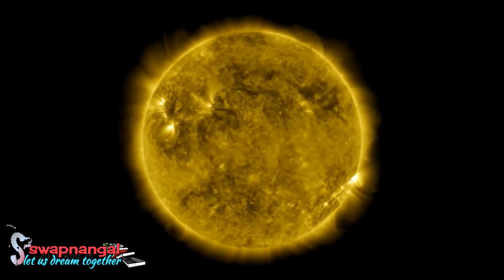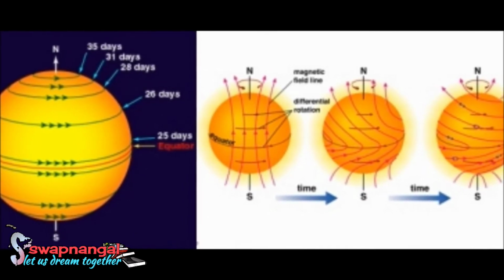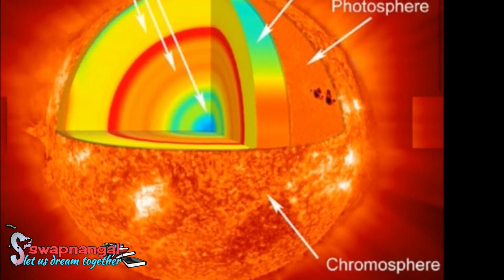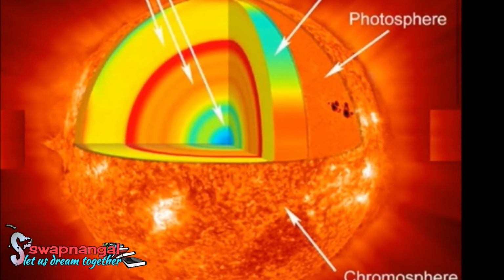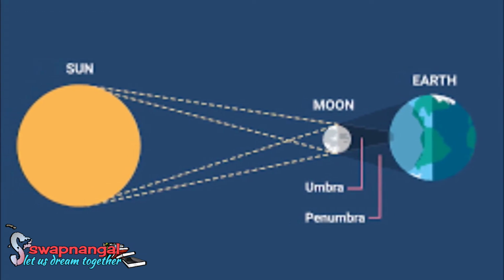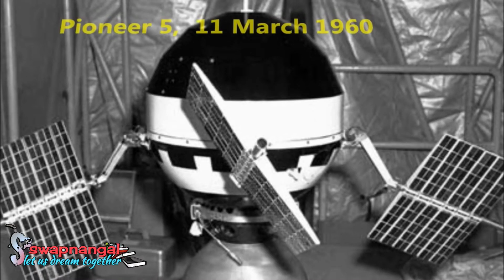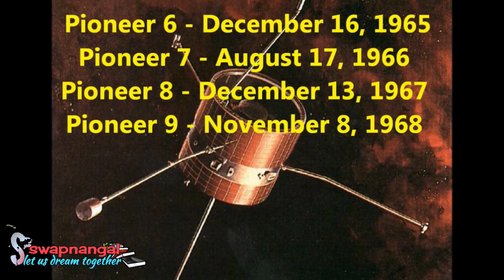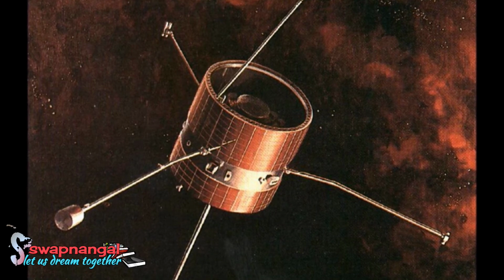Sun - Solar System Part 1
Our sun is a yellow dwarf star. It has a diameter of approximately 1.39 million kilometres and was born about 4.6 billion years ago. Our solar system is part of Orion Arm in the Milky Way galaxy. Our Sun  contains about 99.86% of all the mass in the solar system making it the most massive object in the solar system. The photospheric composition of the Sun by mass is as follows: Hydrogen 73.46%, Helium 24.85%, Oxygen 0.77%, Carbon 0.29%, Iron 0.16%, Neon 0.12%, Nitrogen 0.09%, Silicon 0.07%Mangnesium 0.05% and Sulphur 0.04% .It is rotating counter clockwise,  when we are looking from high above the solar systems north pole. The sun has different rotational speed, at the equator, the suns pins once about every 25 days, but at its poles it takes 35 days.
Layers of Sun
The core is the most centre point of the sun, and the hottest part of the sun and the solar system where fusion takes place, it has a temperature of approximately 15 million kelvins.
The radiative zone a zone between the core and the convection zone, in this zone the energy created by the nuclear fusion in the core is conveyed by the photons to the Convection Zone, the temperature drops to 1.5 million Kelvins in the region.
The Convection zone is the outer most inner layer of the sun, energy is transported by convection to the photosphere, it has a temperature of about 5 700 kelvin
The suns outer layers are the Photosphere, the Chromosphere, the Transition Region and the Corona.
The photosphere is the inner most outer layer, where light is radiated and with temperatures about 6,000 kelvins.
The Chromosphere, the layer on top of the Photosphere is where hydrogen emits light and with temperatures from 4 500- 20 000K.
The Transition Region, is a region where ions emit light in the ultraviolet region with temperatures varying from 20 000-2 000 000K.
The Sun's corona is the outer part of the Sun's atmosphere. The temperature is approximately 5 780K.
 A coronal mass ejection is a giant cloud of solar plasma drenched with magnetic field lines that is blown away from the Sun often during strong, long-duration of solar flares and filament eruptions.
The solar wind is a stream of charged particles released from the upper atmosphere of the Sun, called the corona. Both the fast and slow solar wind can be interrupted by large, fast-moving bursts of plasma called coronal mass ejections.
A solar flare is a sudden flash of increased brightness on the Sun, usually observed near its surface and in close proximity to a sunspot group
Sunspots are temporary phenomena on the Sun's photosphere that appear as spots darker than the surrounding areas. The numbers of sunspots vary and it has a cycle too and is called as solar cycle which has a period of 11 years.
The corona is usually hidden by the bright light of the Sun's surface. This  makes it difficult to see without using special instruments. However, the corona can be viewed during a total solar eclipse.
We used the following missions to study about our Sun
Pioneer 5 (NASA) on 11 March 1960
Pioneer 6 (NASA) on December 16, 1965
Pioneer 7(NASA) on August 17,1966
Pioneer 8(NASA) on December 13, 1967
Pioneer 9(NASA) on November 8, 1968
Helios A (NASA & German Aerospace Center) on November 1974
Helios B (NASA & German Aerospace Center) on December 10, 1974
ISEE-3(NASA) on 12 August 1978
Ulysses (NASA & European Space Agency) on 6 October 1990
WIND (NASA) on November 1994
SOHO(NASA & European Space Agency) on May 1996
ACE (NASA) on August 1997
Genesis (NASA) on 8 August 2001.
STEREO A (NASA) on October 2006
STEREO B(NASA) on December 2006
DSCOVR (NOAA) on February 2015
Parker solar probe(NASA) on 12 August 2018
Solar orbiter (European Space Agency) on 10 February 2020
The Indian Space Research Organisation has scheduled to launch a satellite named Aditya for the end of 2020 to study about the solar corona

The length of a star's life span depends on its size. Yellow dwarf stars live for about 10 billion years, and at 4.6 billion years old, our middle-age sun is about halfway through its lifetime.
All stars die, and eventually — in about 5 billion years — our sun will, too. Once its supply of hydrogen is exhausted, the final, dramatic stages of its life will unfold, as our host star expands to become a red giant and then tears its body to pieces to condense into a white dwarf.